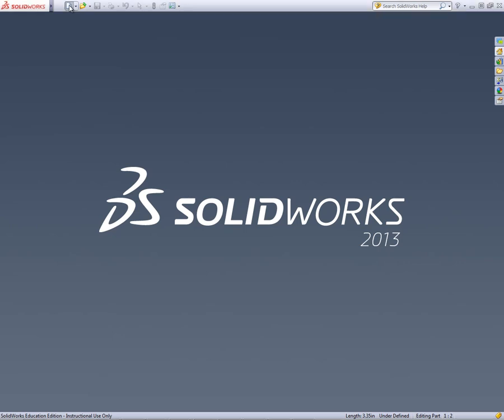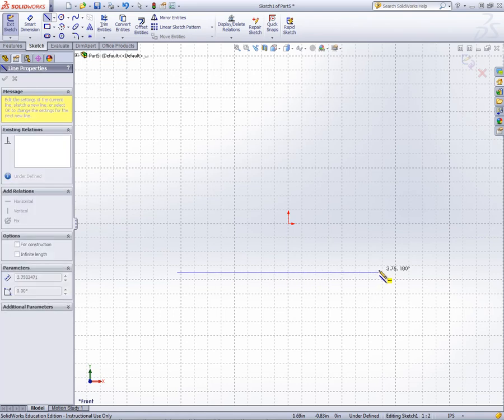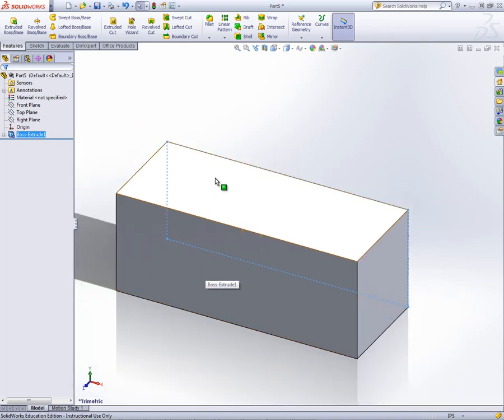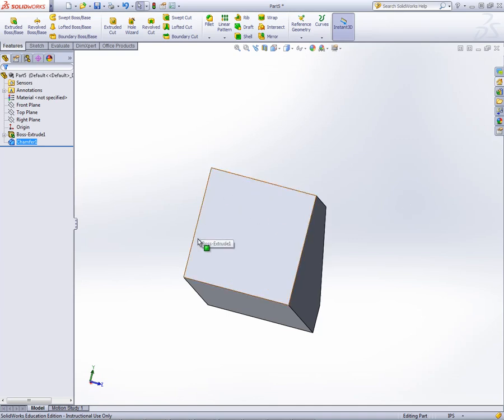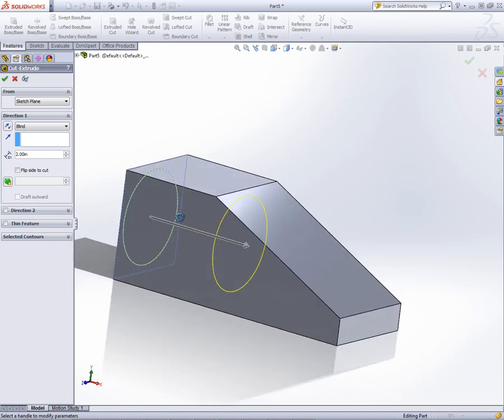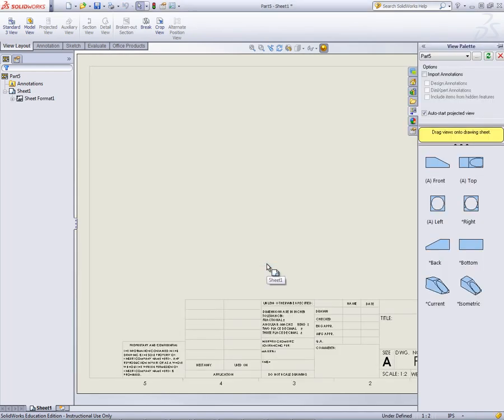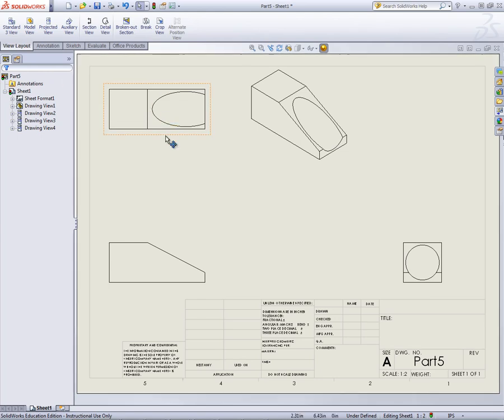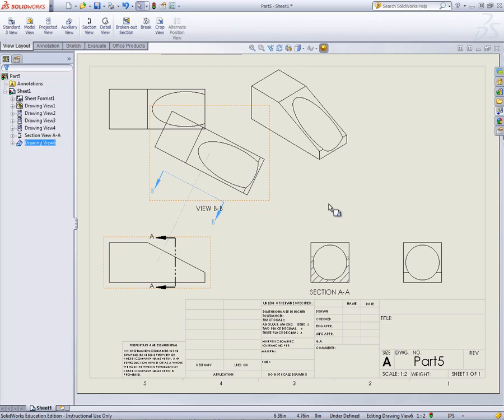ENGR 1030 SolidWorks Module 4